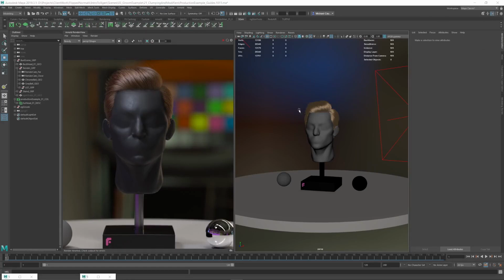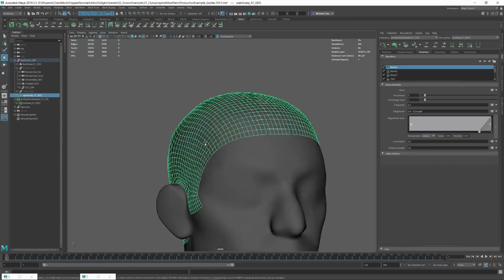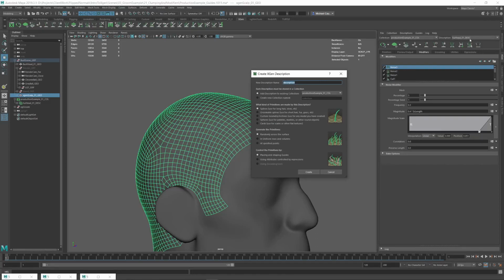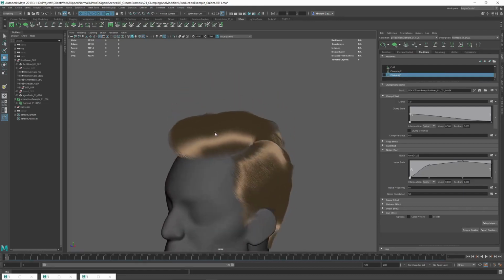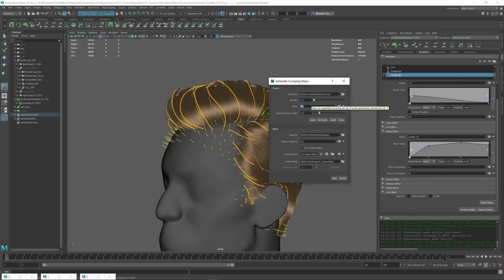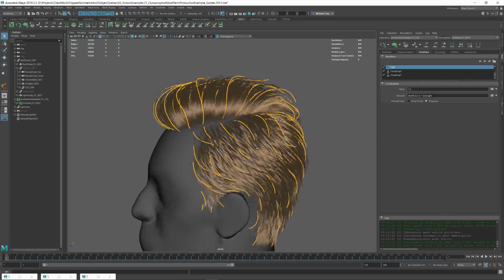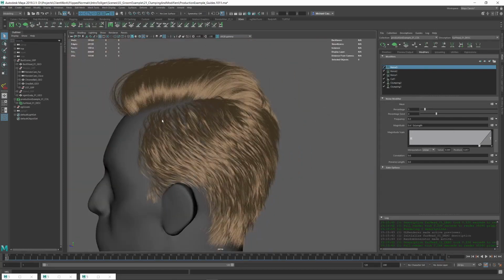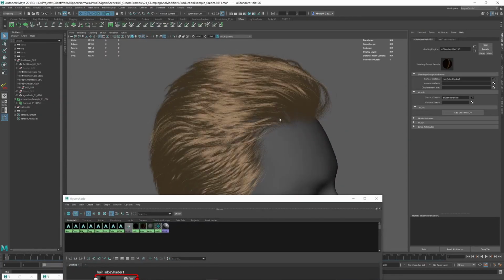June 26, 2023